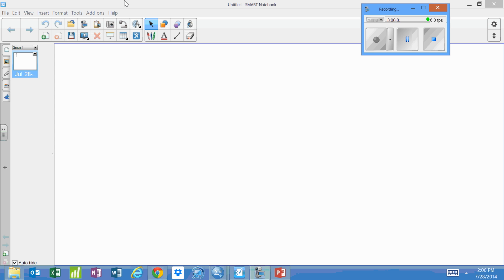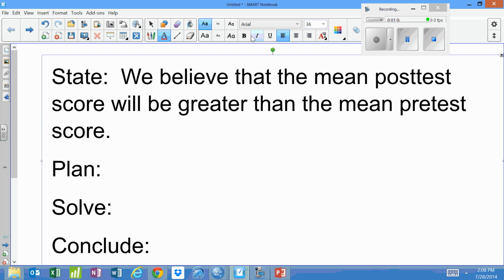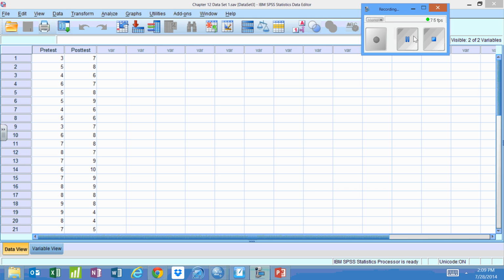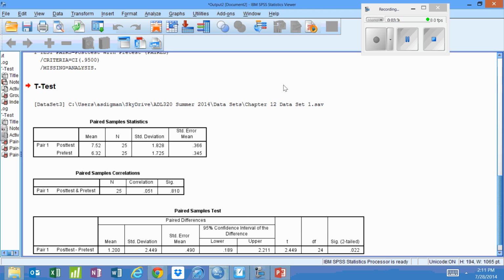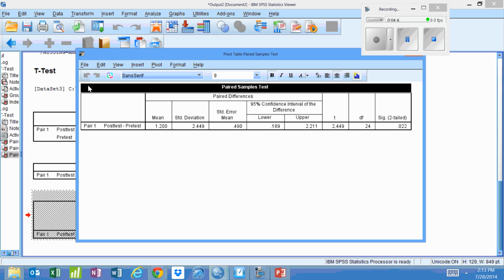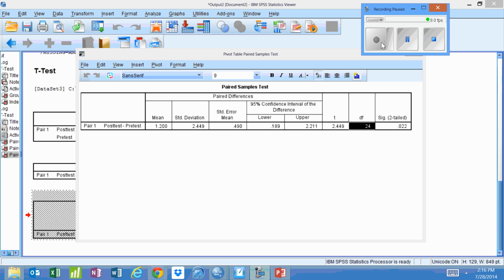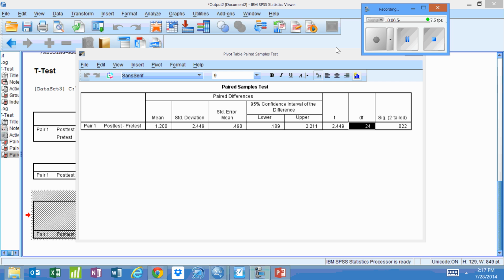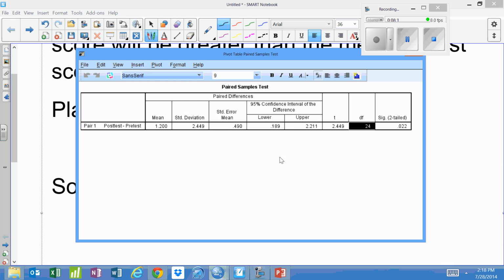Paired T test